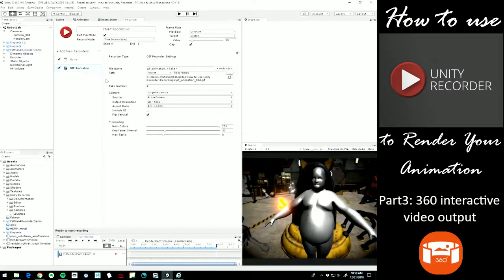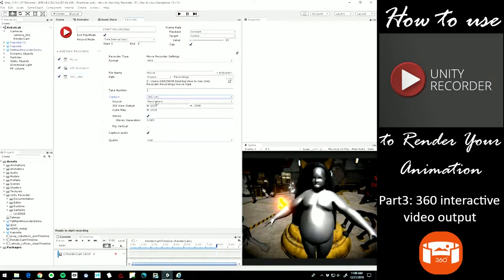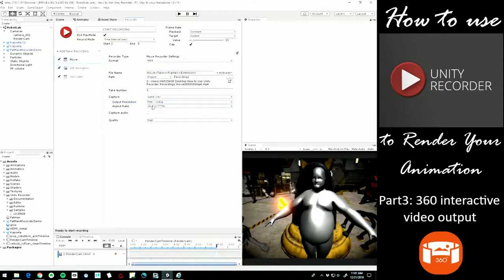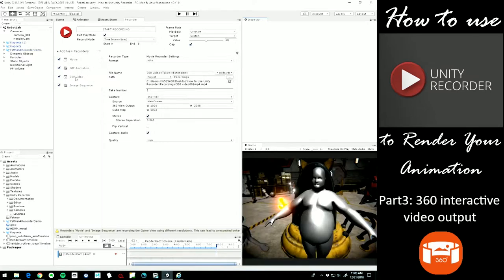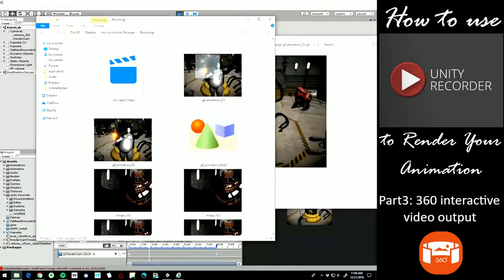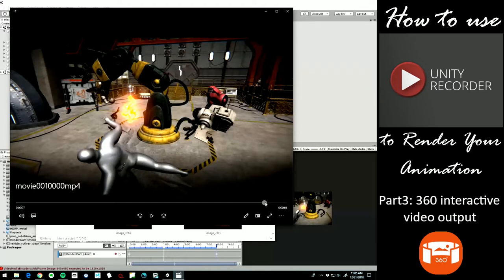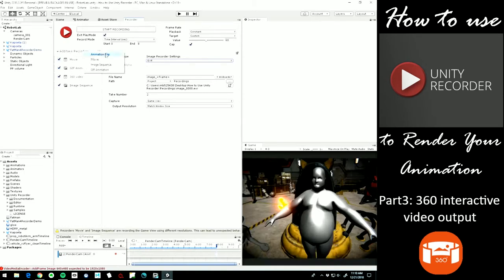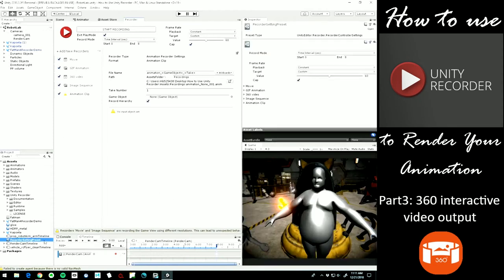Unity Recorder tutorial Part 3of3 360VR video + ImageSequence export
In this third and final part in this short tutorial series, I show you how to setup a stereoscopic 360 interactive video export preset in the free and awesome Unity Recorder. Which can be used with VR headsets to view the render interactively!   I also wrap up the series by covering bits that I left out of the other 2 videos.   Thanks for your continued support!